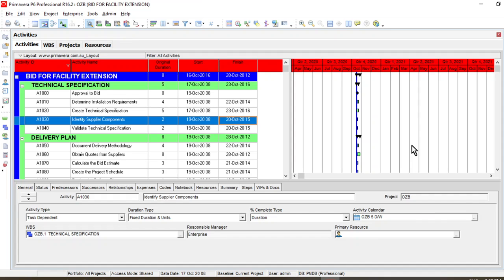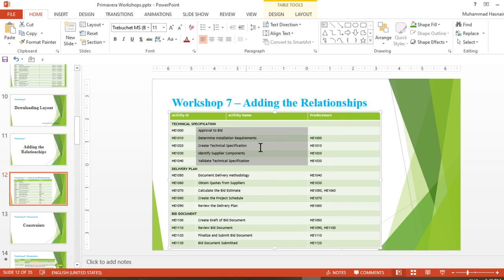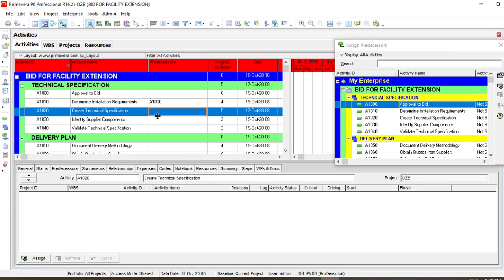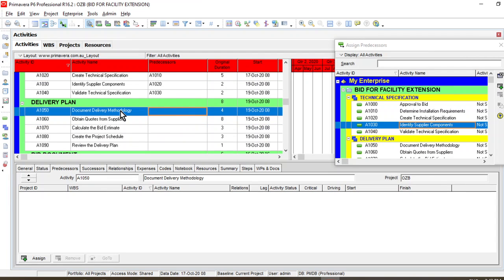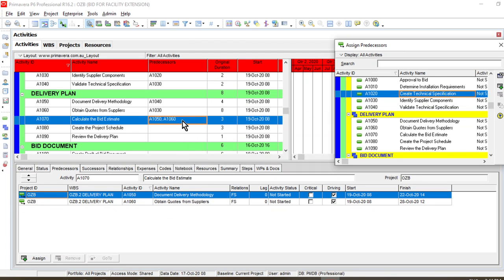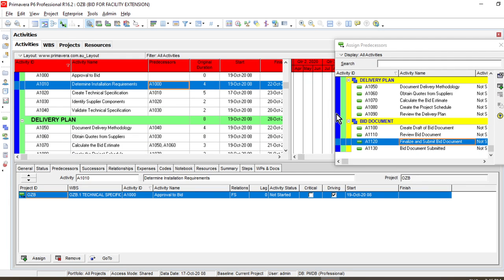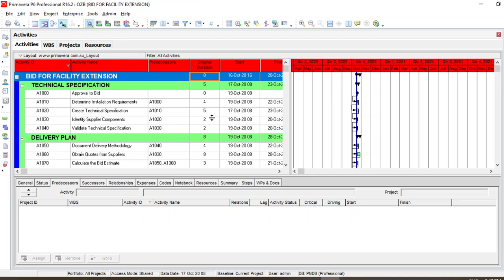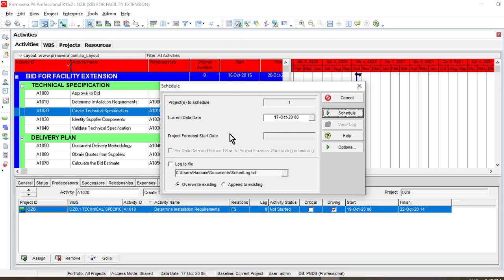6. Adding Relationships | Primavera Tutorial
To determine logical sequence of activities, you are required to create activity relationships.